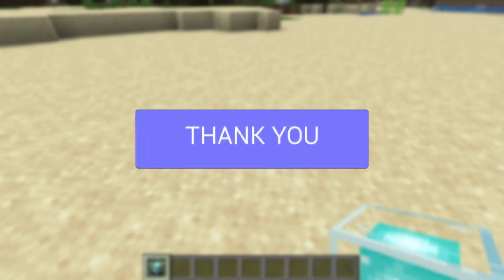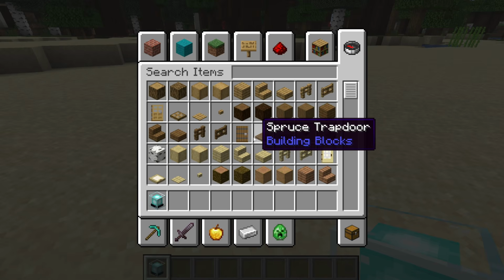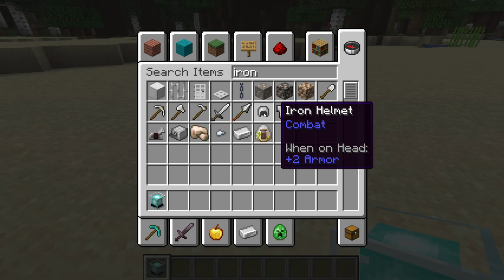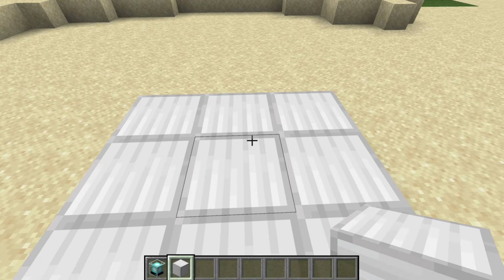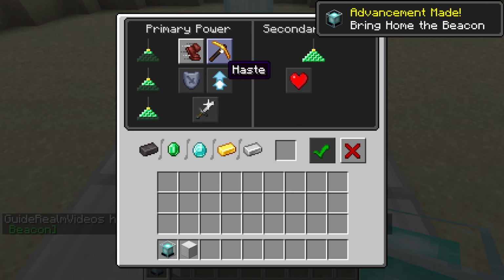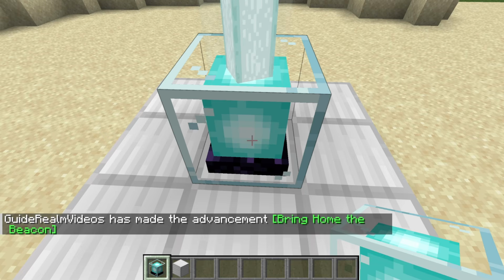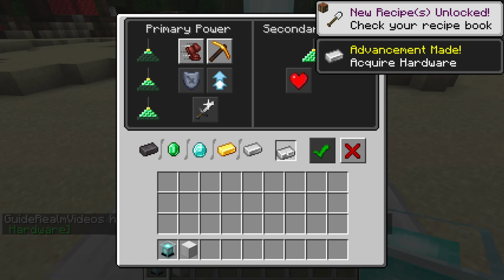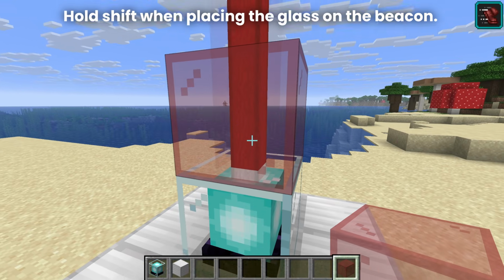How To Activate Beacon In Minecraft - Step By Step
Learn how to activate beacon in minecraft in this video.

GuideRealm